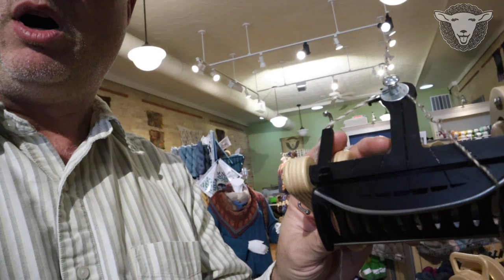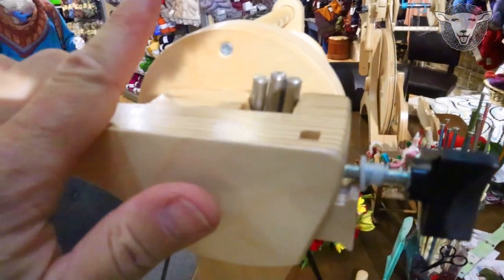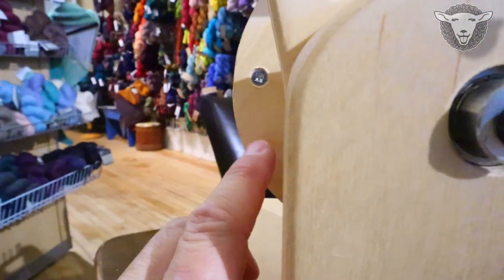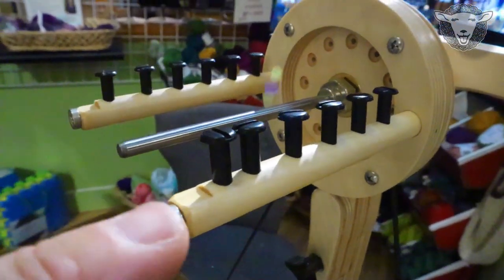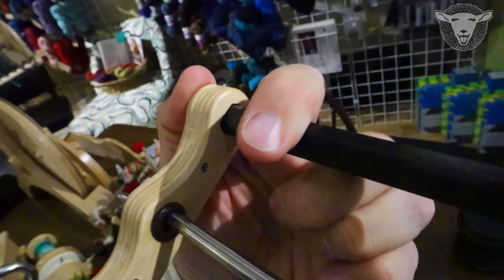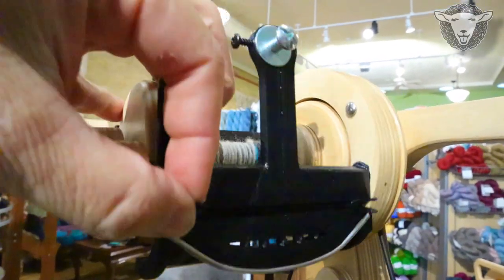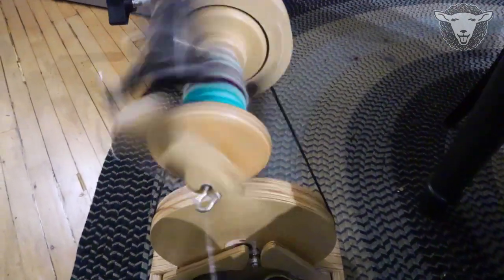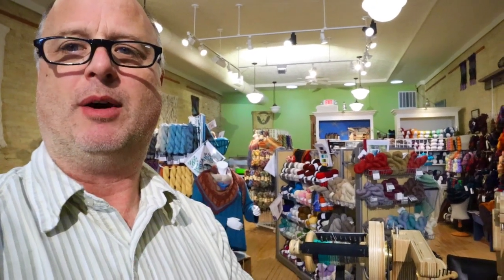How to assemble your new Spinperfect Paulywinder by Spinolution, on a variety of Spinolution Wheels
This video will demonstrate the steps required to assemble and install a Spinperfect Paulywinder by Spinolution on a Spinolution Pollywog.
I also discuss what is required to install a Paulywinder onto other Spinolution wheels.